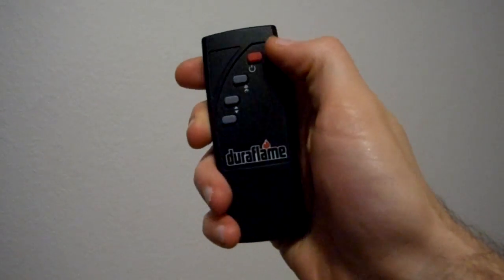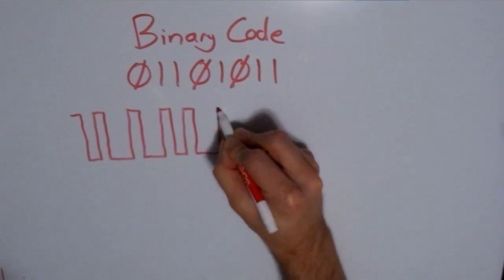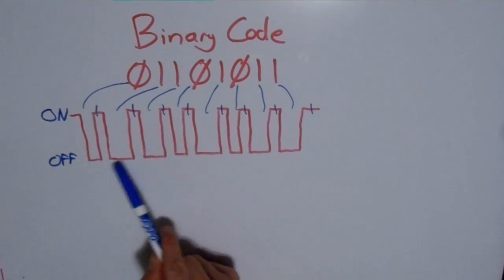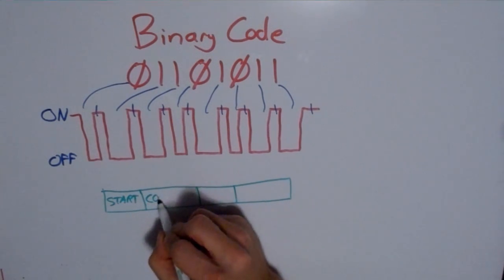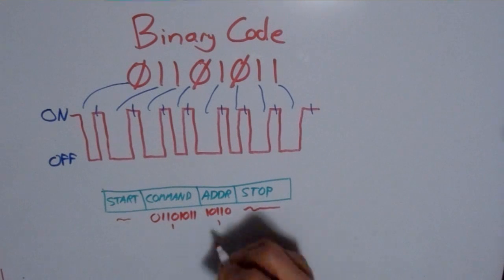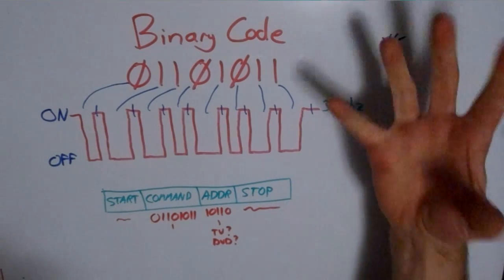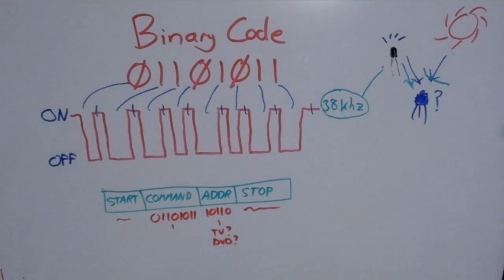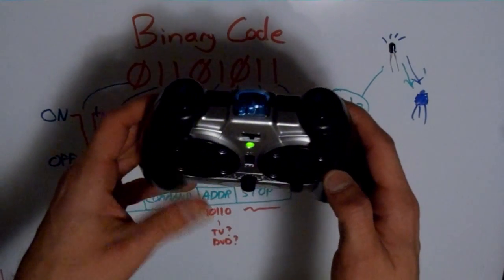How It Works - Infrared Remote Control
In this video I try to briefly explain how infrared remote control works.  This video was inspired by my last two projects, both involving IR remote controls.  This isn't a comprehensive description, but it does explain the basics.